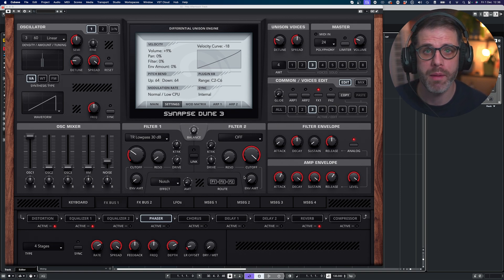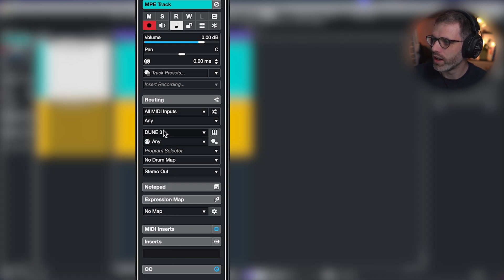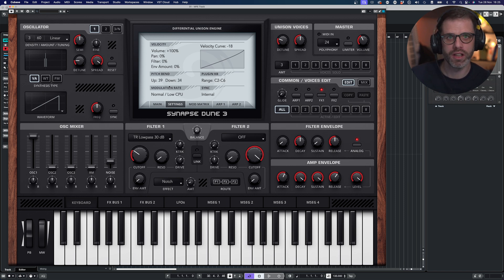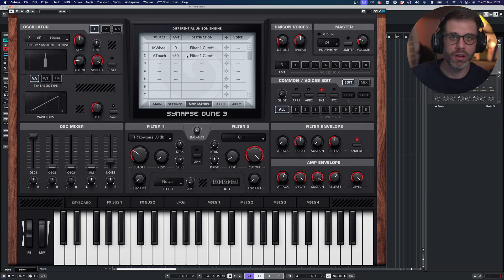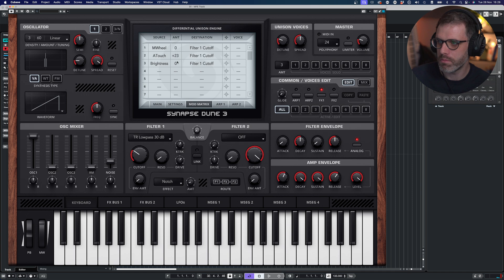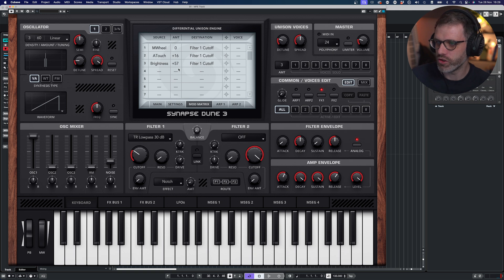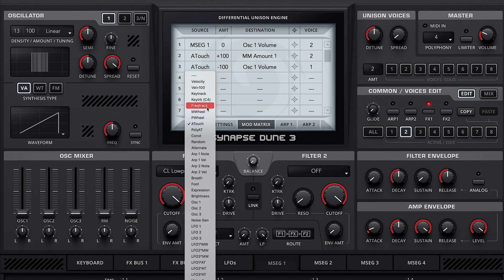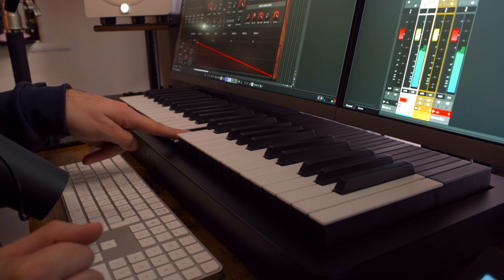Using DUNE 3.6 with MPE controllers (MIDI Polyphonic Expression)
In this tutorial, Demis Hellen shows how to use MPE (MIDI Polyphonic Expression) in DUNE 3. MPE support was introduced in the latest update v3.6, a free update for registered DUNE 3 owners.

00:05 Intro
01:00 Setup for MPE
01:19 Pitch Bend / Slide
02:33 Aftertouch / Brightness
04:38 Aftertouch & Brightness Setup
06:00 Not MPE but Poly Aftertouch
07:25 Other Uses for MPE
09:00 Aftertouch and layer blending